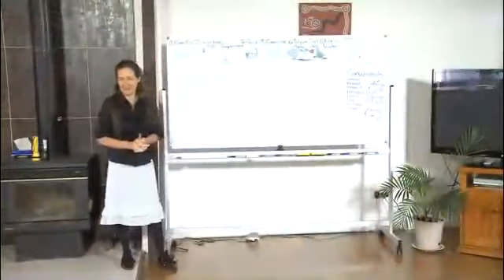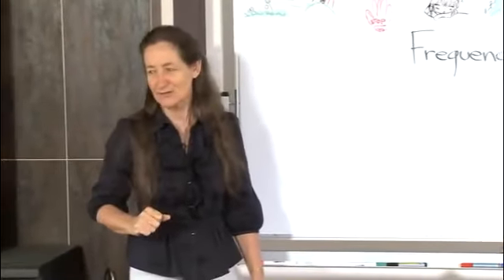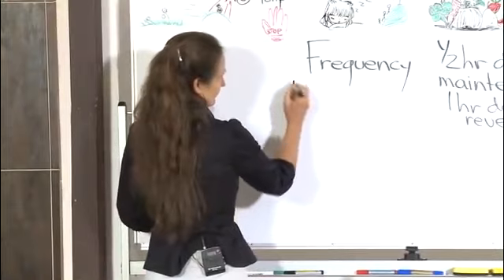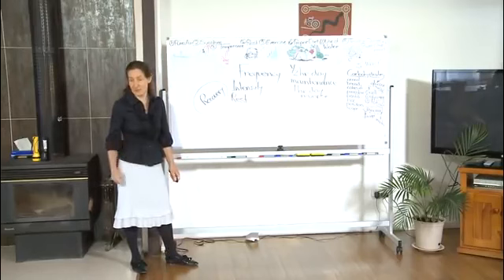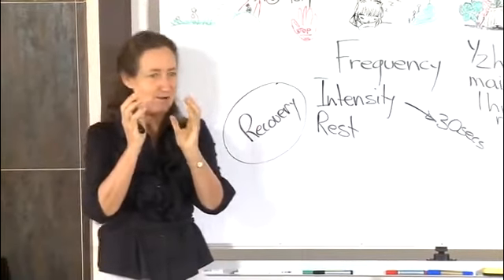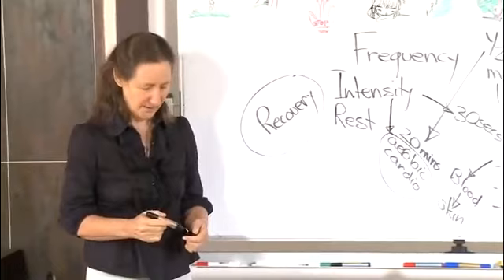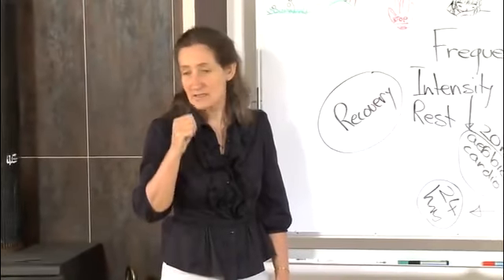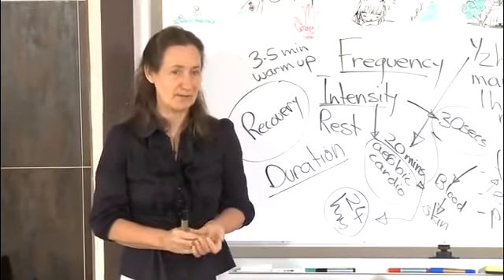Wonder of Exercise by Barbara ONeill 360p 25fps H264 128kbit AAC